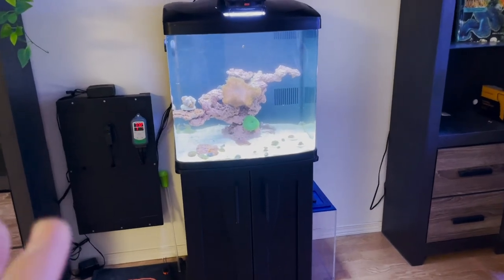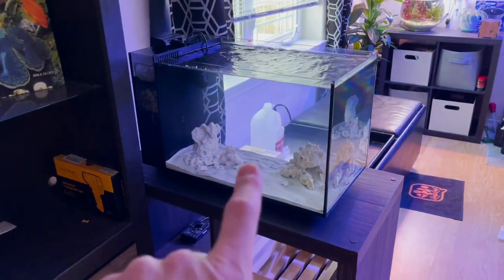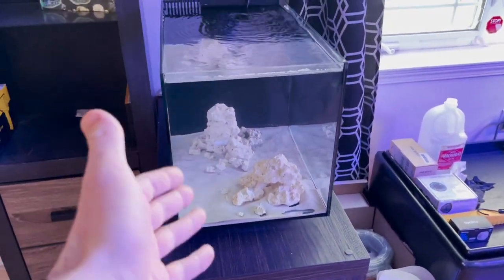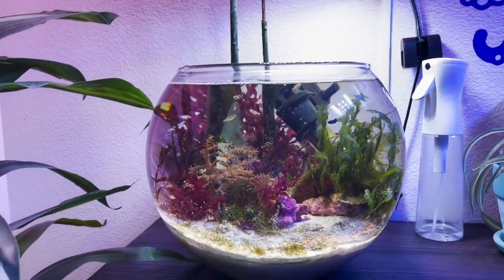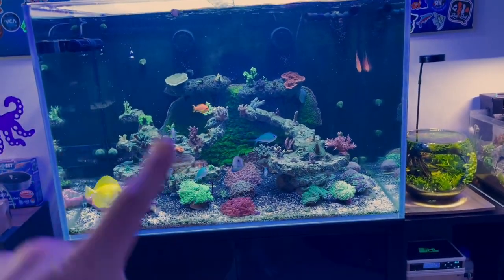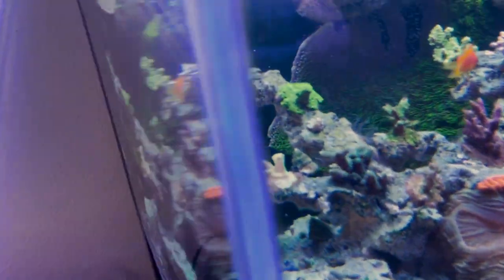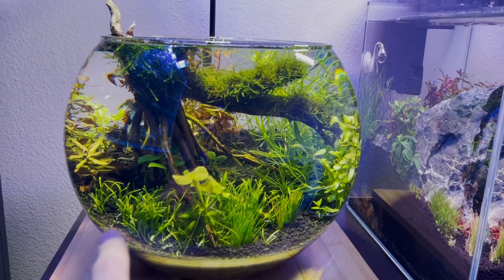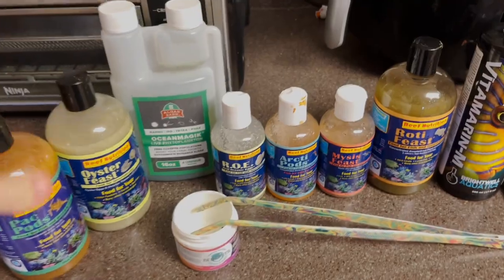CADE 900/BioCube 32/Fluval Evo 13.5/Macroalgae Bowl/Kalk Slurry/WHOLE FISH CORNER UPDATE + Future!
Chasing Higher Ph, New Things Are Happening in the Fish Corner! Plus, Intel on FUTURE videos in the works!

JUST REEF!

Every dollar amount is invested back into the channel, PLUS get shout outs and other perks, like SWAG!

GHL

Don't mind this YouTube algorithm story 🙂